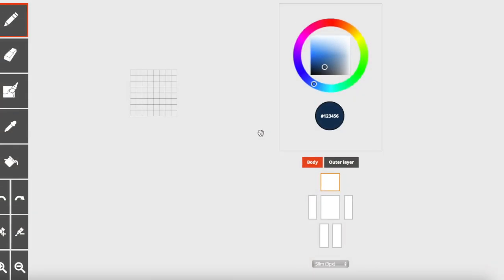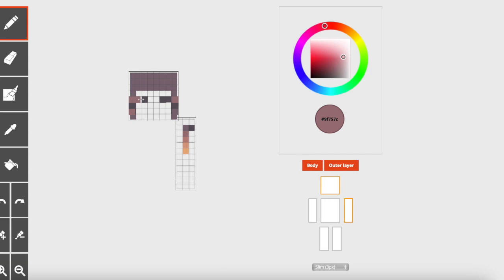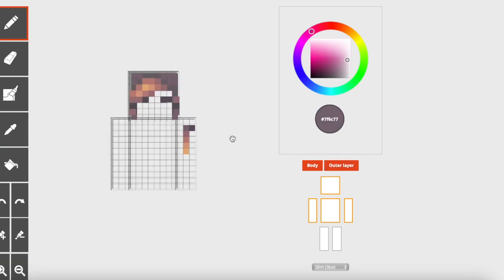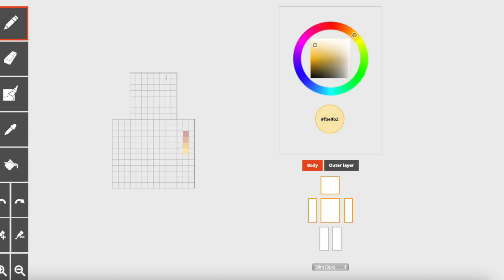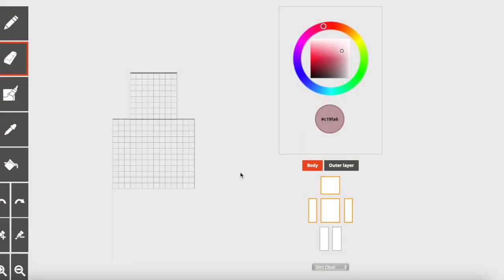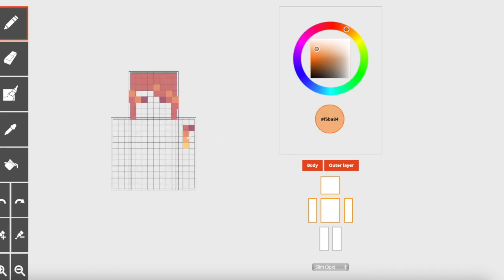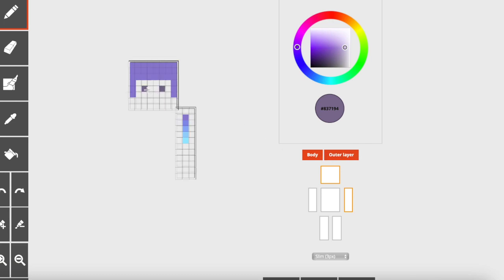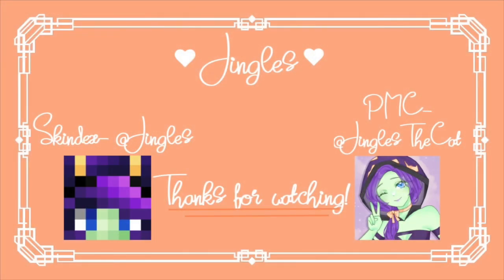How to Shade HAIR for Minecraft Skins! (Tutorial #2)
heyyy all!
hope this one helps you out :)

00:00-00:18 Intro
00:19-04:04 Female style 1
04:05-05:26 Sponsorship
05:27-07:35 Female style 2
07:36-10:25 Male style 1
10:26-12:57 Male style 2
12:58-13:16 Outro